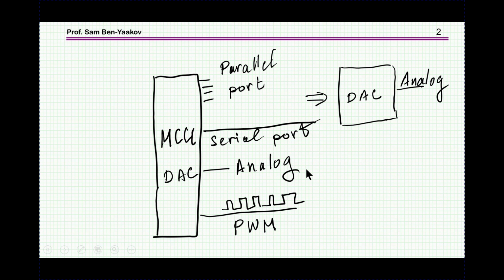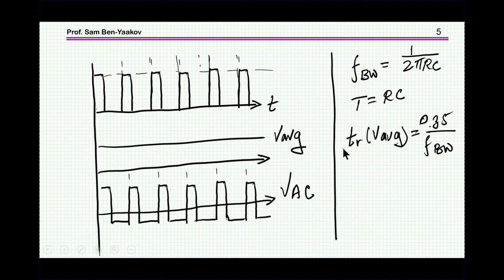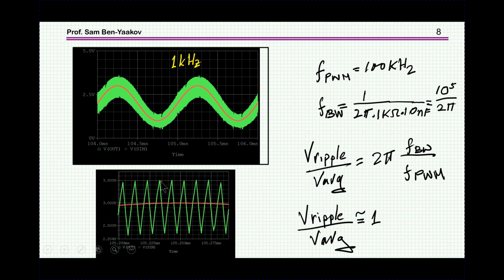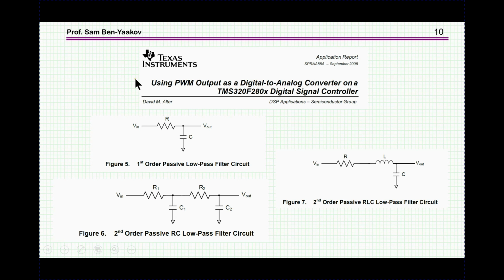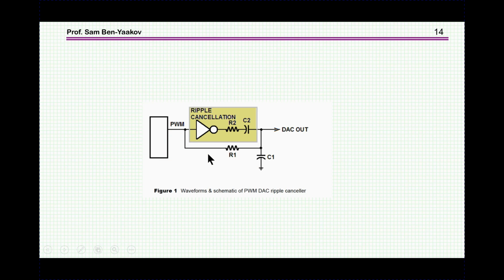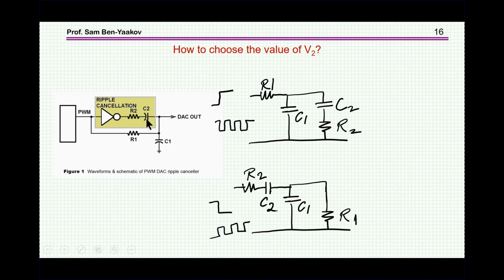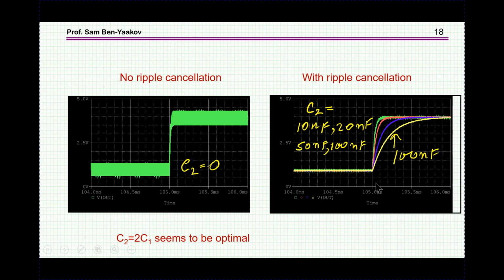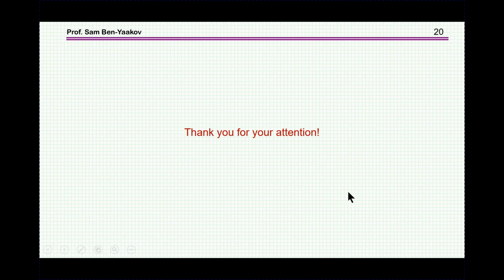Ripple cancelation in PWM DAC